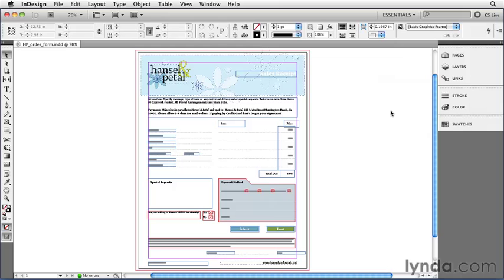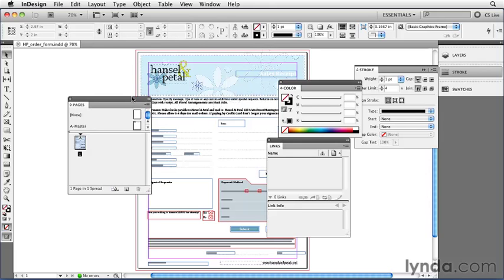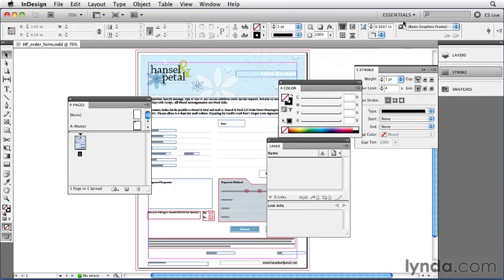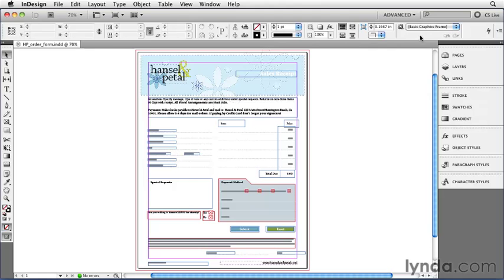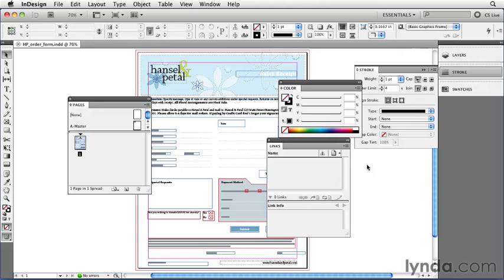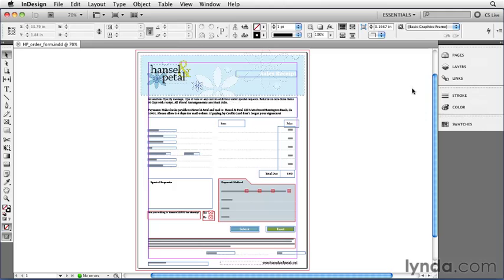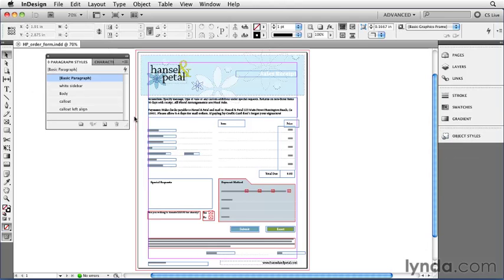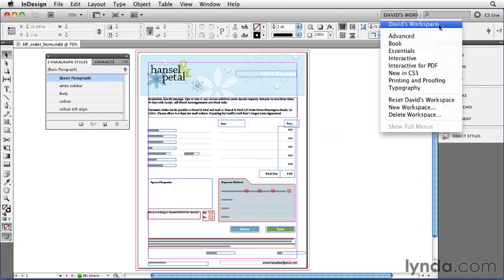59967 01 07 SC11 workspaces